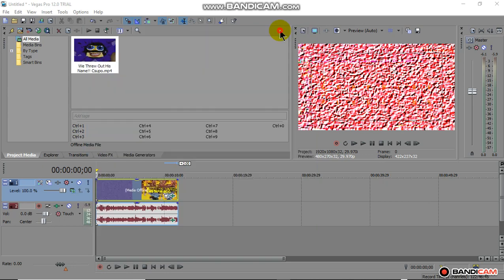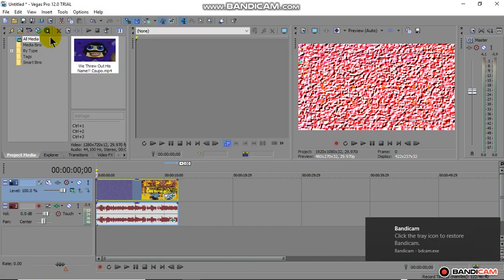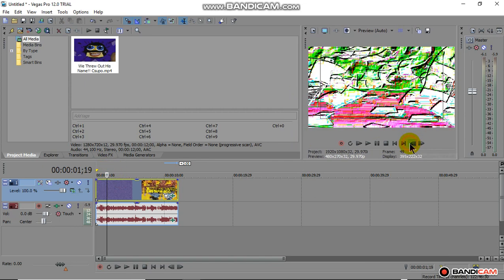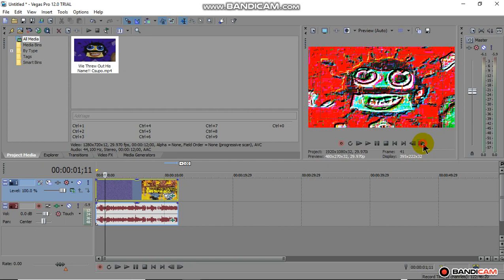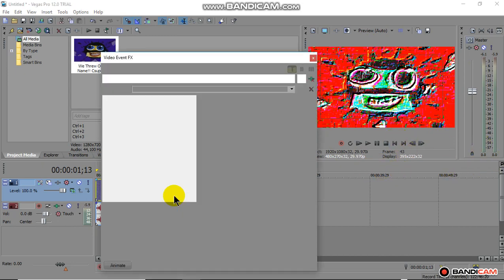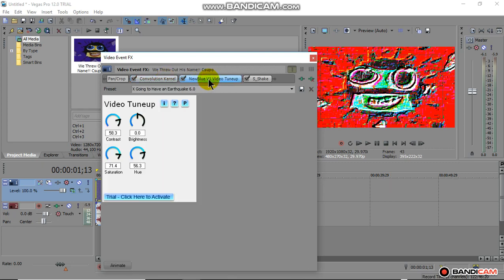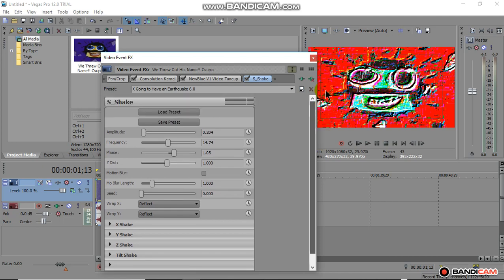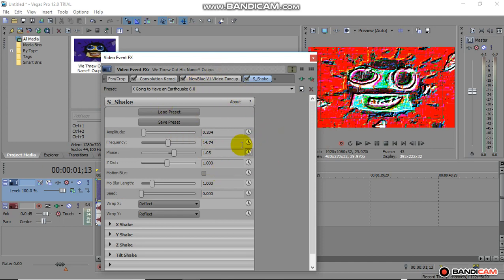(NEW EFFECT) How to Make X Going to Have an Earthquake 6.0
and all the LTBVE592 Logos